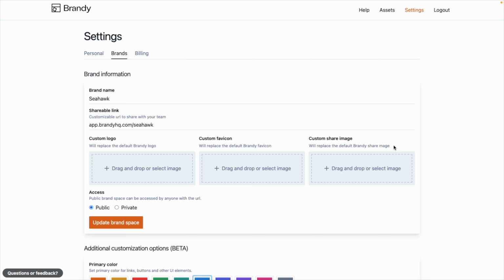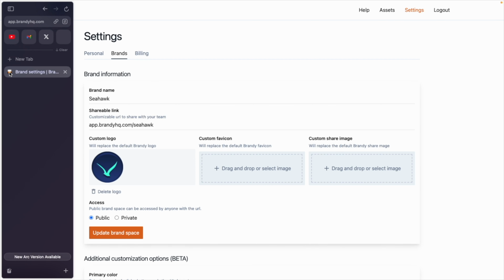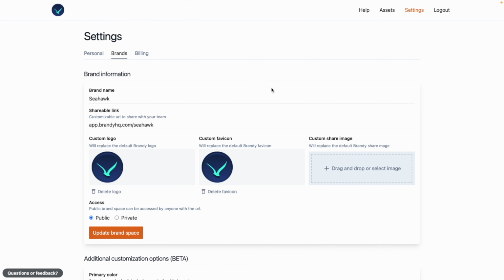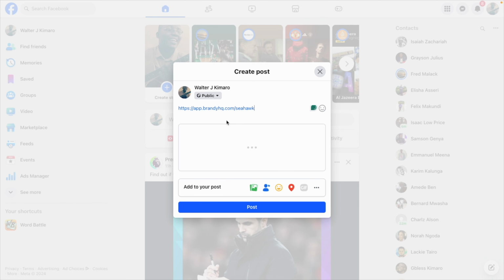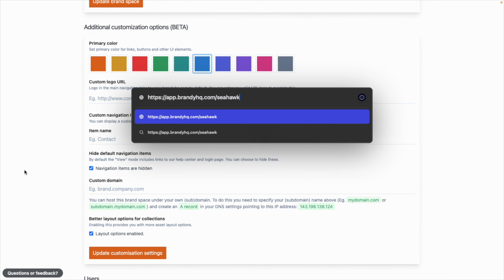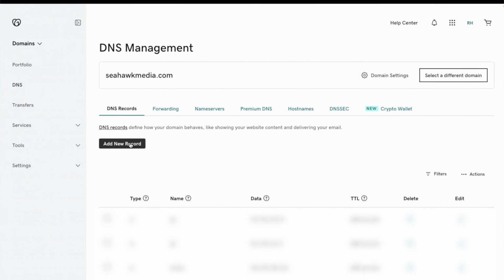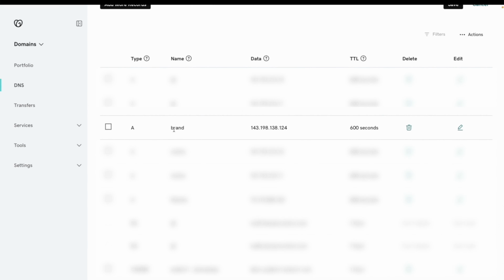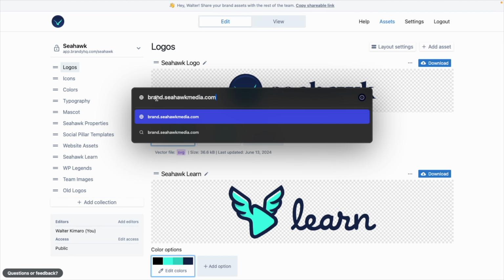brandOS 1.6 Brand Product Updates | Brand Customizations